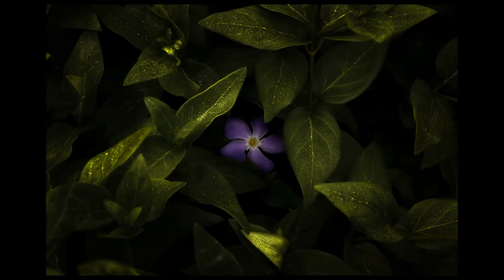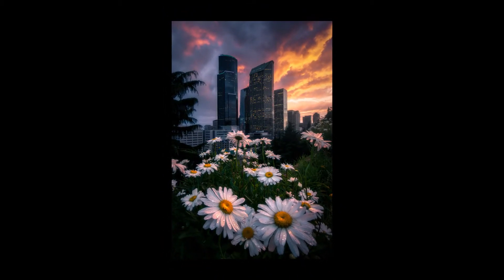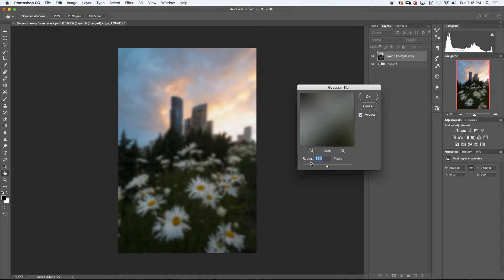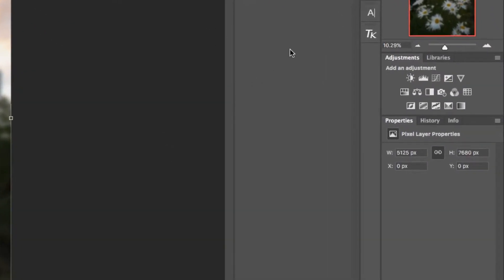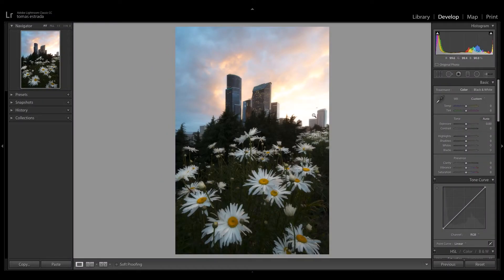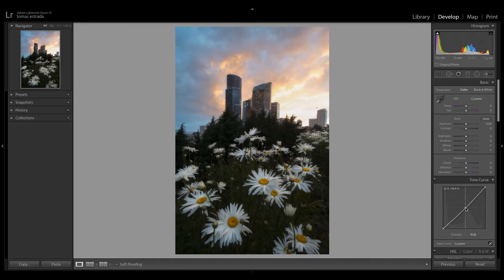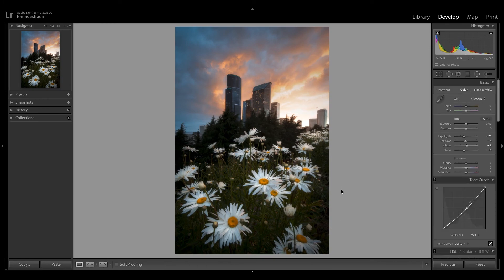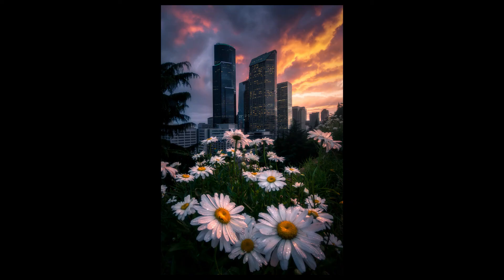Step Up Your Wildflower Photo Game | Full Workflow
Today we are talking about focus stacking your images to get a sharp photo from front to back, followed by a full start to finish Photoshop and Lightroom workflow.

*Final image reveal at the end.

VIDEO: Sony a6300 / 10-18mm and 18 -105mm / Nikon 55 2.8mm
Rode Videomirco Microphone
Zhiyun Crane M